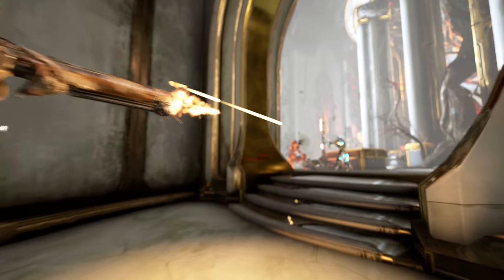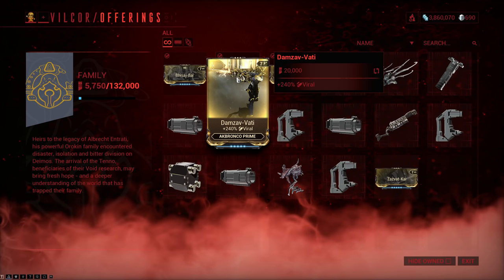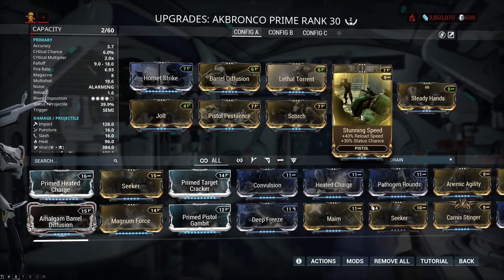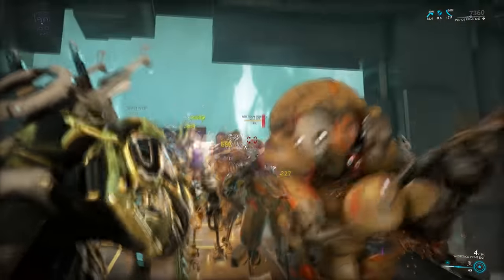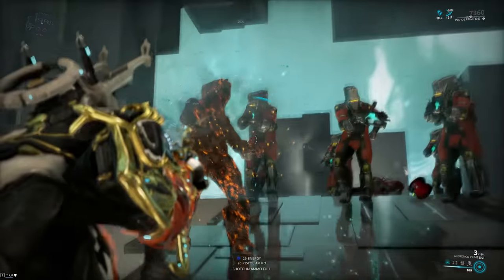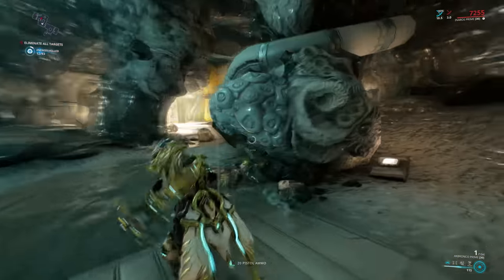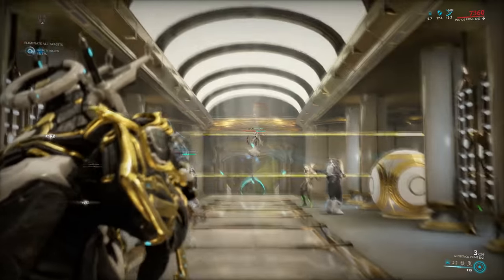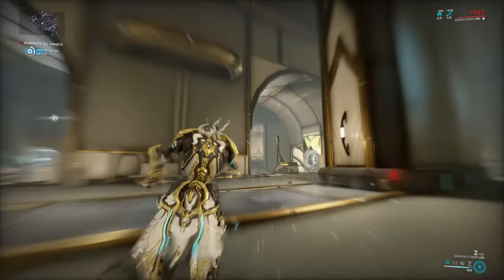Warframe - Damzav-Vati (AkBronco Prime Augment)